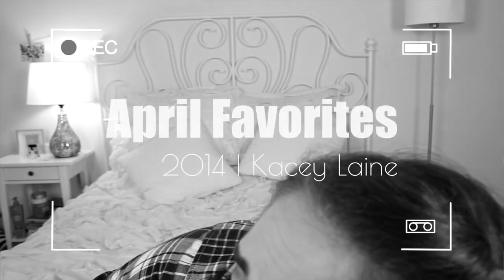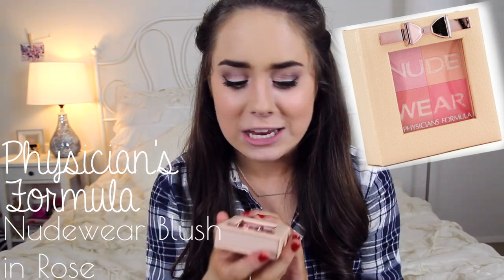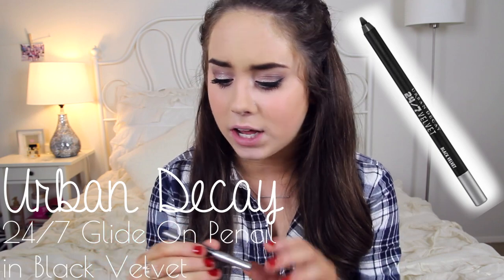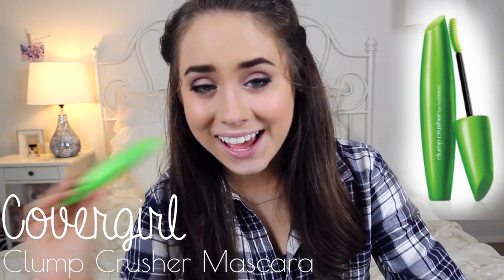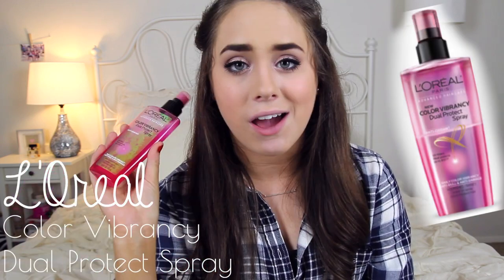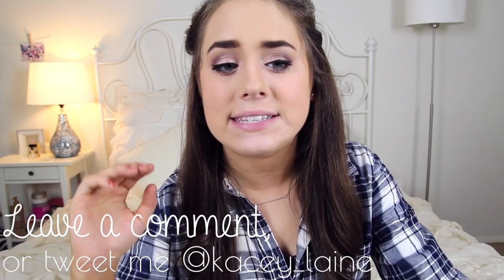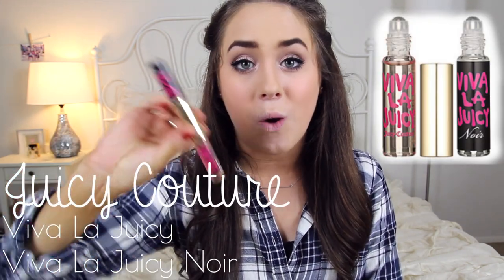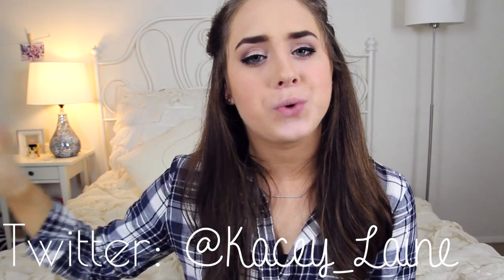April 2014: Monthly Favorites | Kacey Laine.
Tweet out this video ) and you just may receive a DM from me!

♥ What was mentioned? ♥

Makeup:
- Chanel Vitalumiere Aqua Foundation in B10/B20
- Physician's Formula Nude Wear Blush in Rose
- Urban Decay 24/7 Glideon Liner in Black Velvet

Hair Product:
- L'Oreal Color Vibrancy Dual Protect Spray

Scent:
- Juicy Couture, Viva La Juicy and Viva La Juicy Noir Rollerball Duo

Nail Polish:
- Nicole by OPI in Challenge Red-Y

TV Shows:
- New Girl